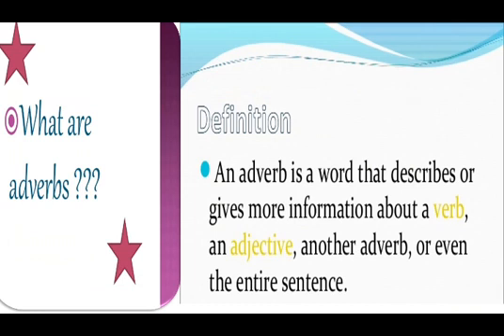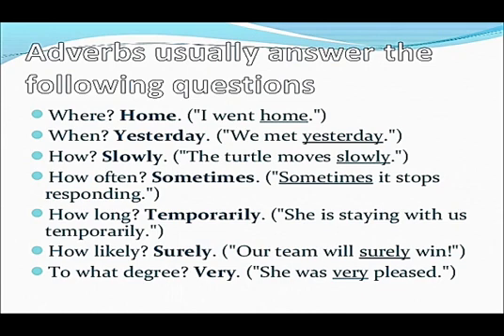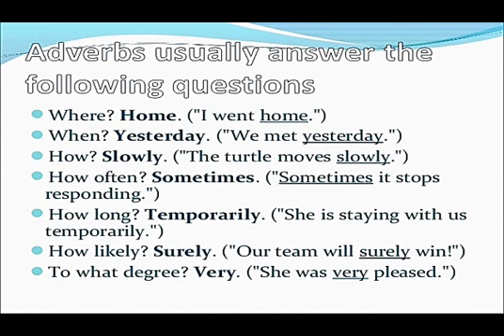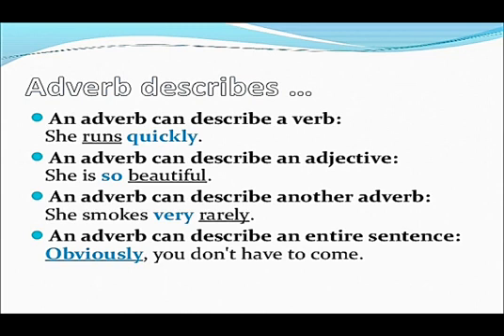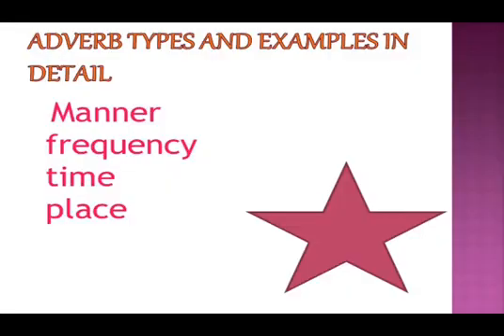Adverbs 2 english grad 4